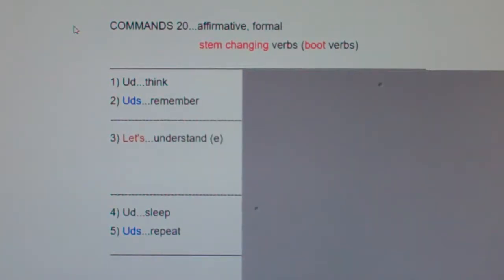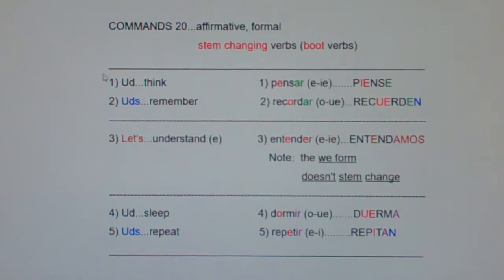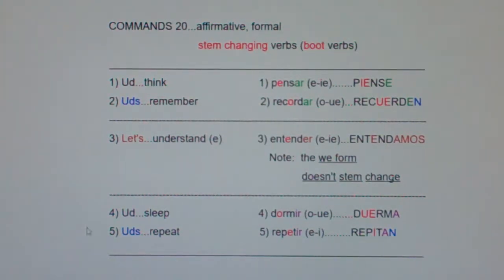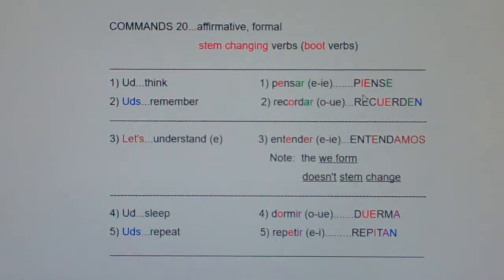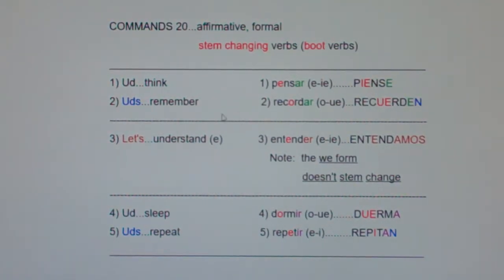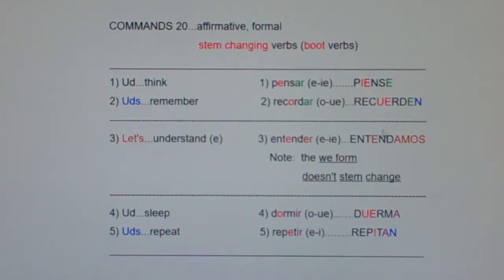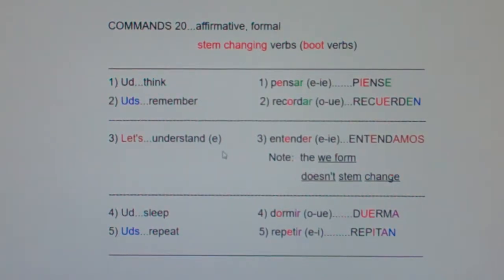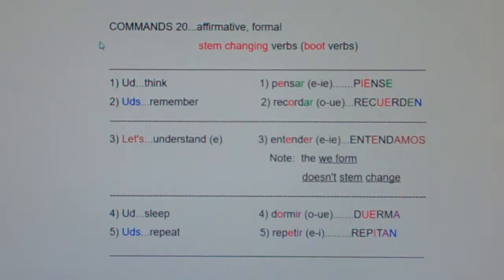commands 20: yes formal boot verbs...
Piense! Think (sir). Recuerden! Remember! (you guys). Entendamos! Let's understand! Duerma! Sleep! (sir) Repitan! Repeat (you guys)